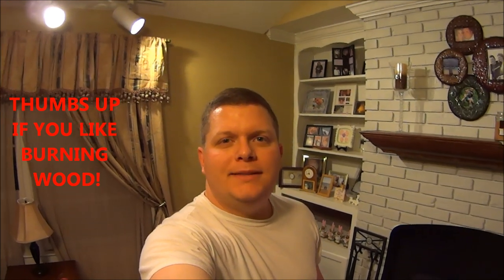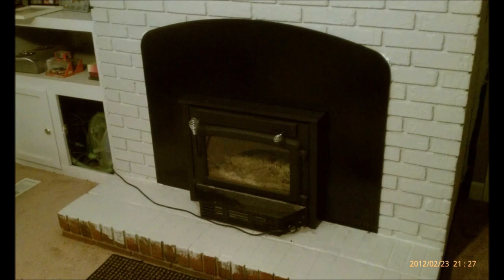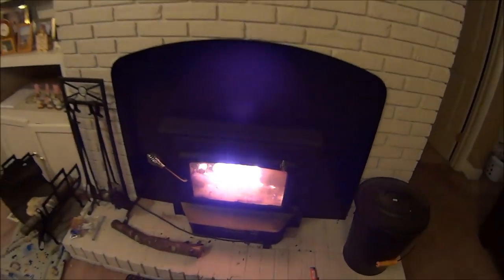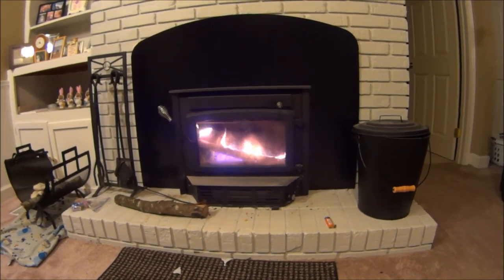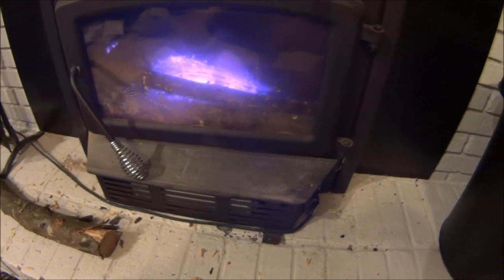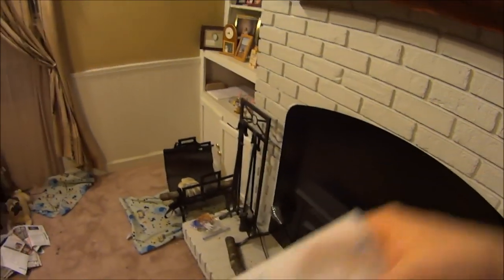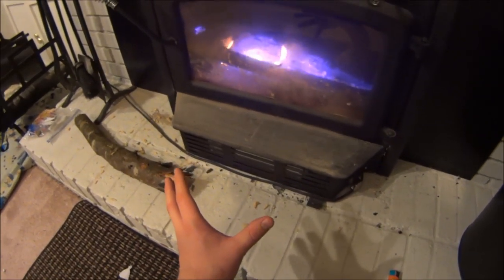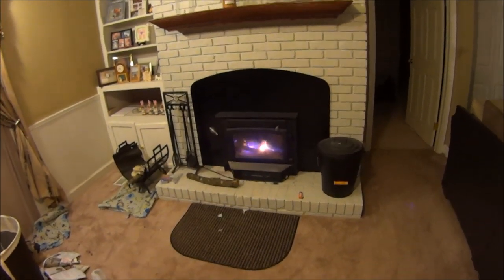Wood Burning Fireplace Insert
This is my wood burning fireplace insert from Northern Tool and Equipment that we use to help supplement our electric bill during the cold winter months.  I am disappointed in the fan design and output (130 cubic feet per minute) but I am otherwise very satisfied with this insert because after pricing what felt like to be a thousand of them, it seemed to be the absolute best bang for the buck. We love the glass door and always being able to see the wood and flames.

Model# CB00005

Vogelzang "The Colonial" Fireplace Insert, Model# TR004
Item# 172922

If my channel interest you, I do "Featured Channels" swaps with friends on my channels homepage.  If you are interested, please let me know ASAP!

Music was downloaded for free at youtube.com under the creation tools sidebar.
THANKS KEVIN!